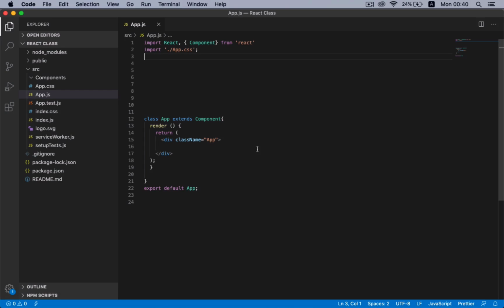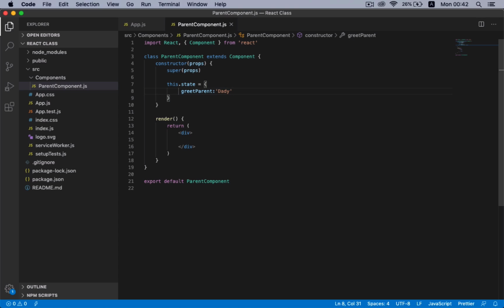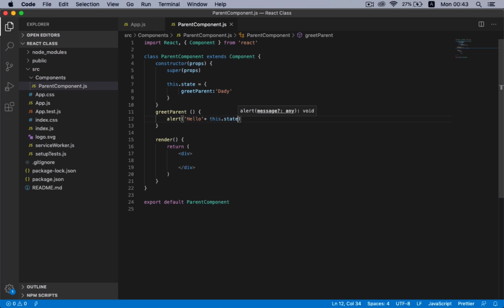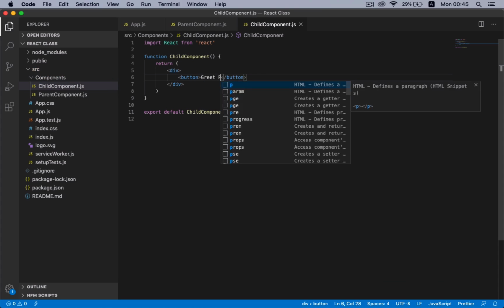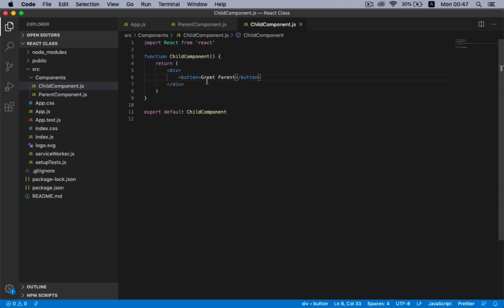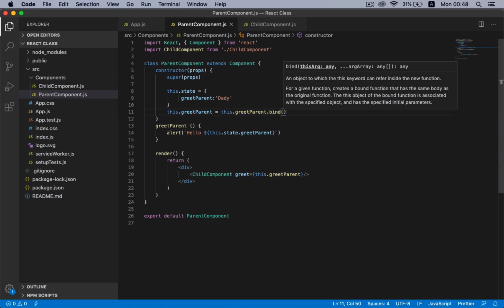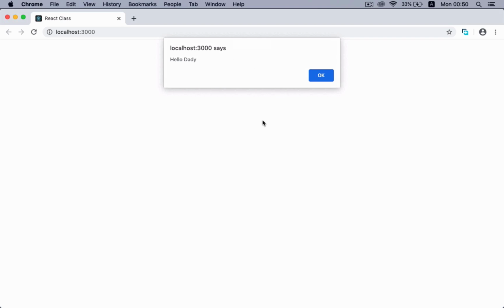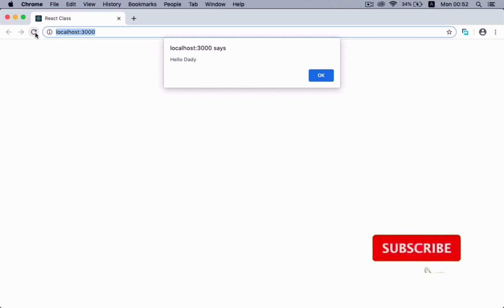ReactJS Methods as props Lesson #13 English